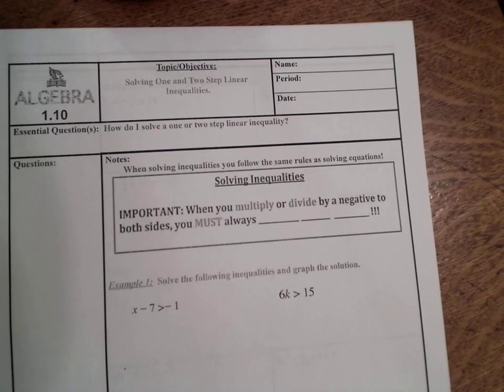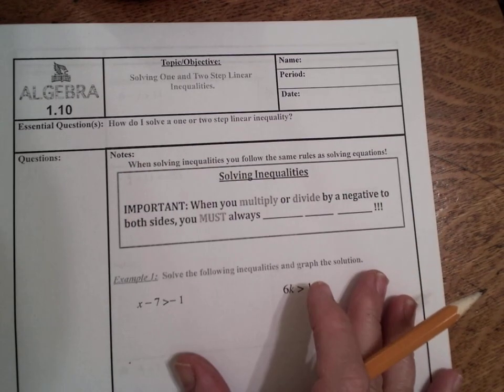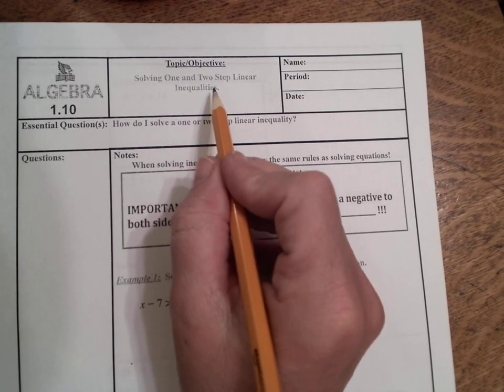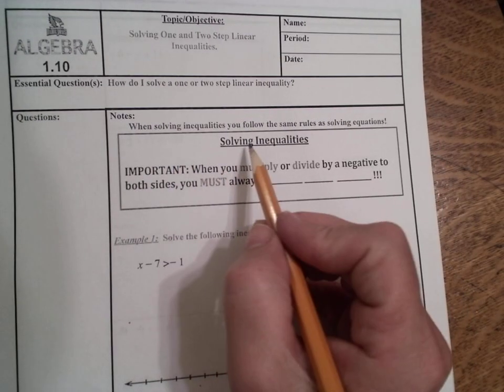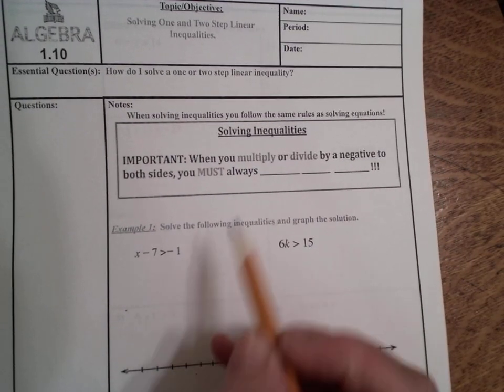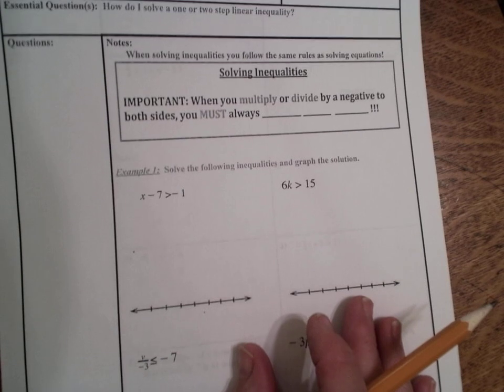Alg. 1- 1.10- Solving One and Two Step Inequalities